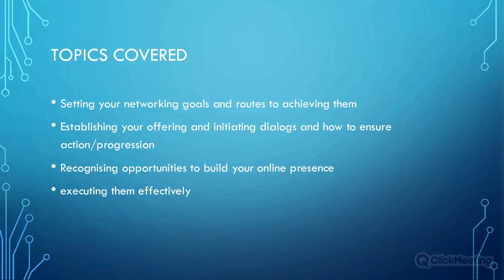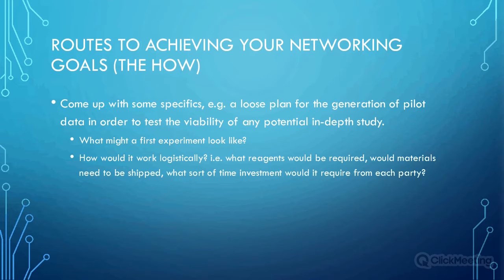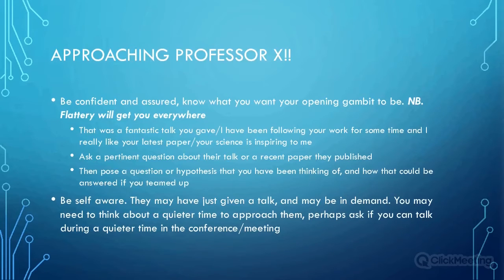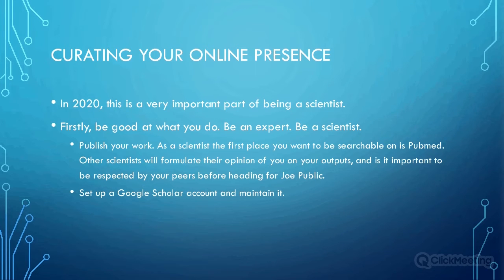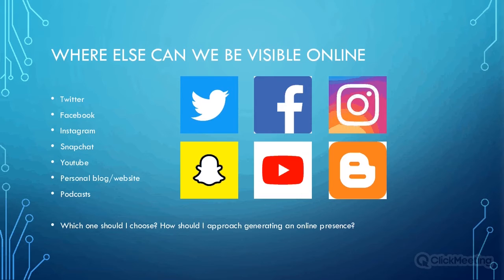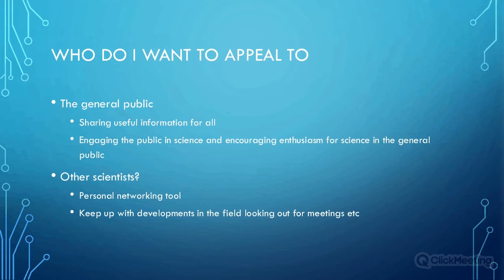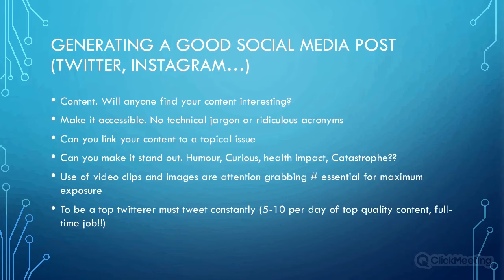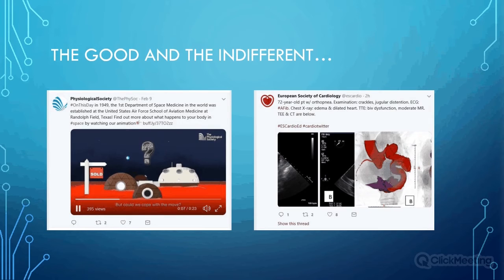Networking and building an online presence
Physiologist Dan Brayson (University College, London) sets out some steps for identifying and pursuing networking opportunities. He also discusses how an online presence can help achieve your networking aims, centred around two key questions: who do you want to appeal to, and how do you want to come across?

This webinar was the second in a three-part series in collaboration with The British Society for Immunology.